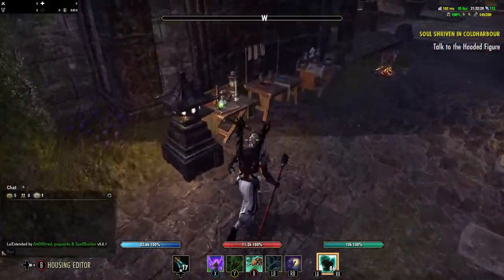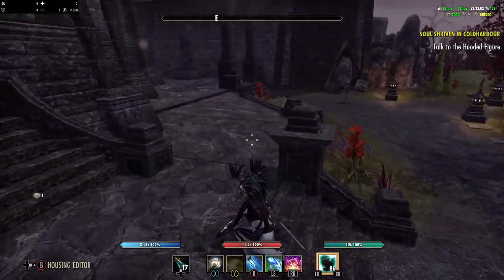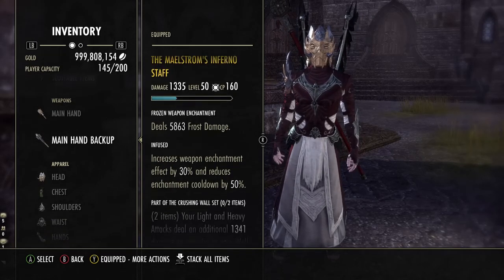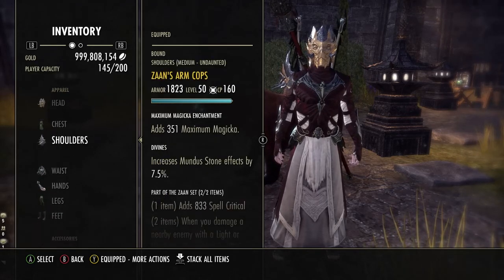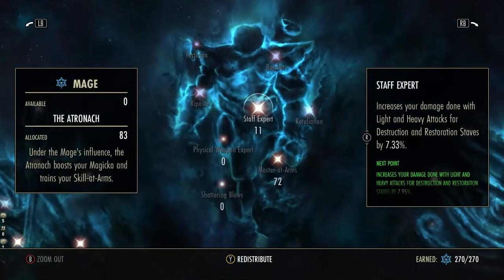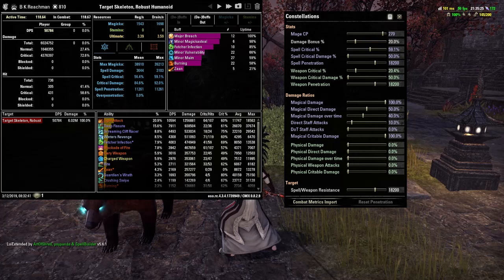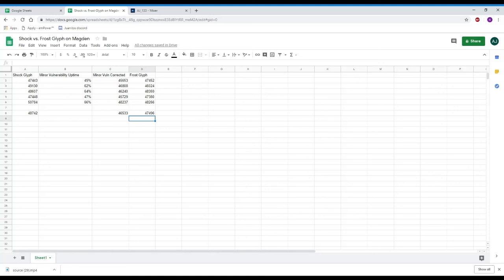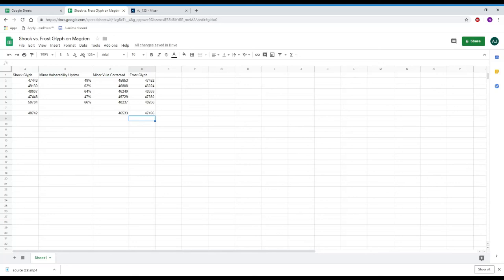Frost Glyph backbar on Magden. Better than Shock?